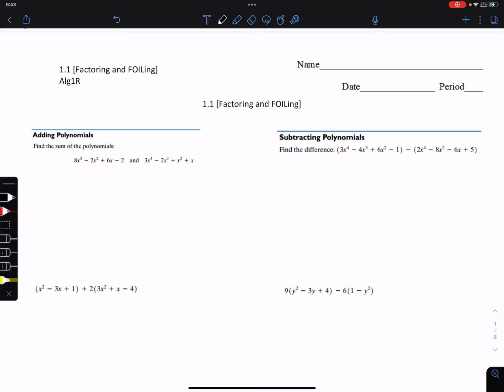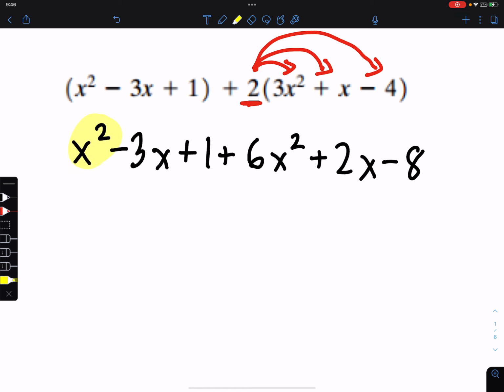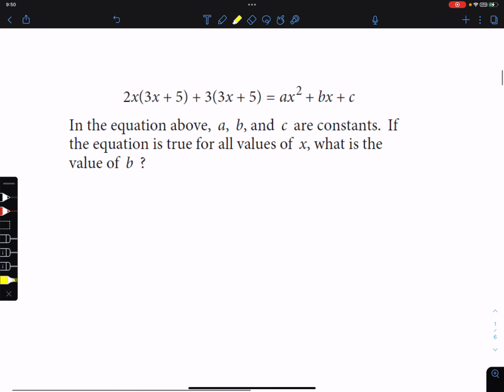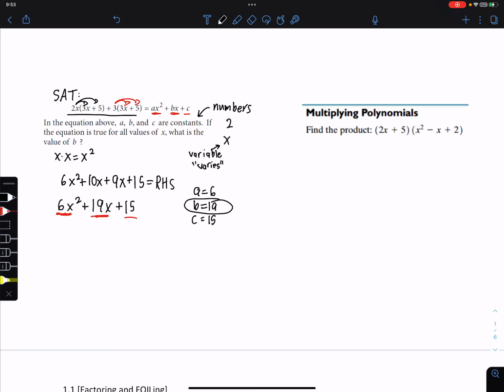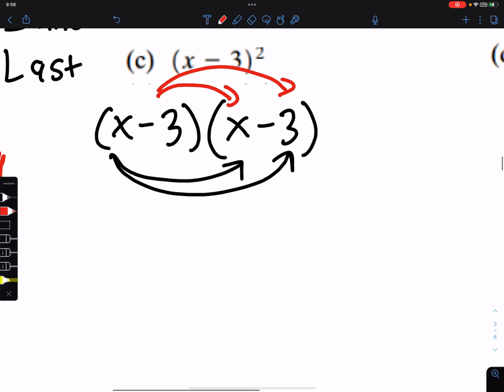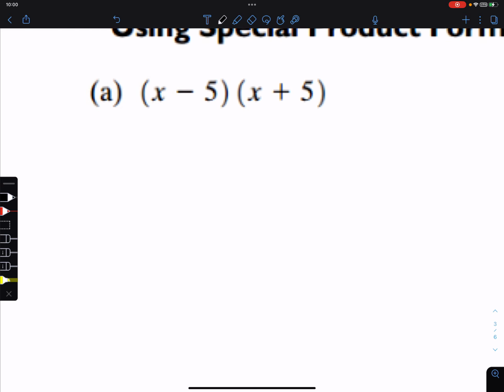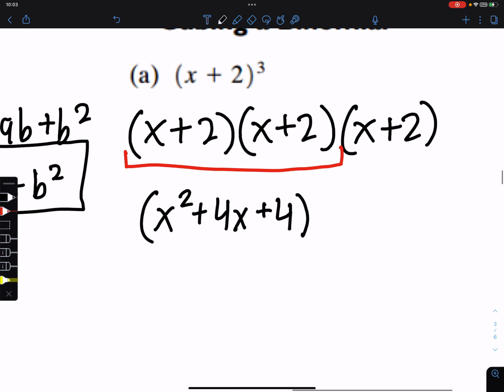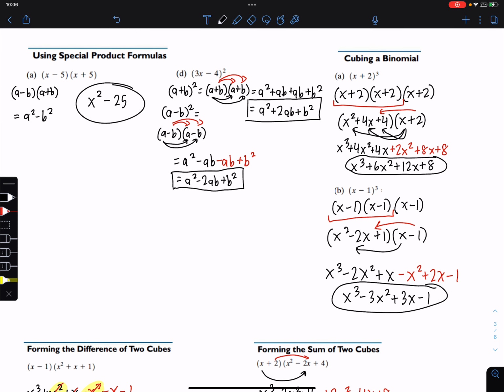Alg 1 Review #1: Polynomial Operations (adding, subtracting, multiplying)